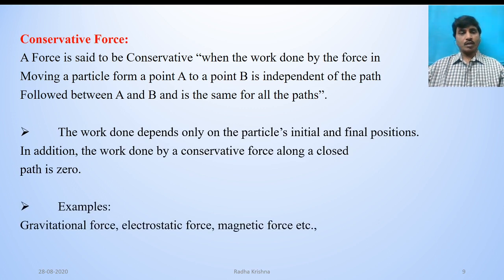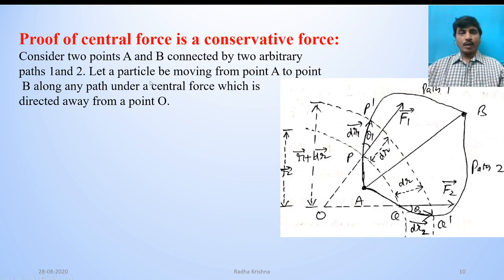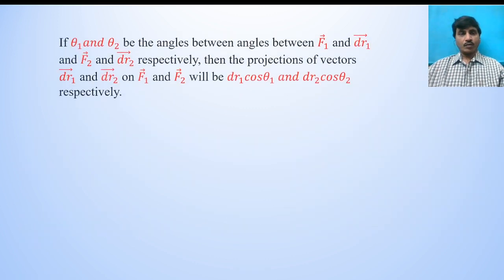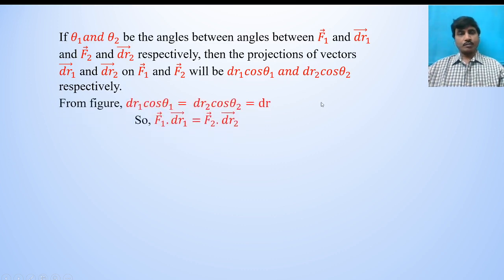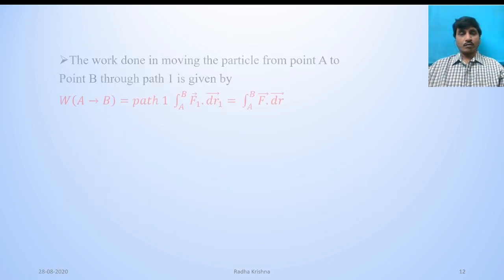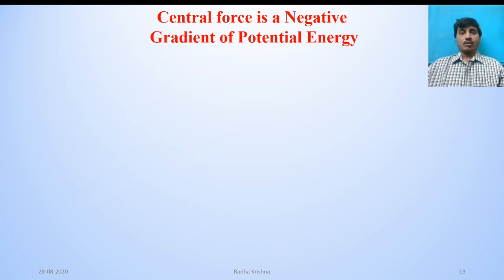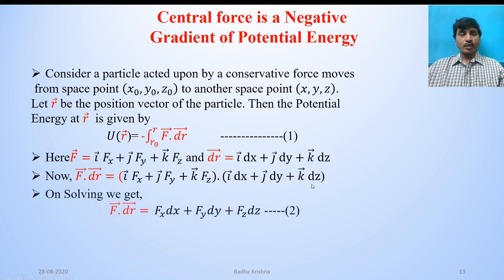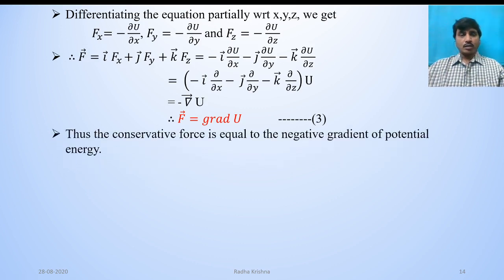Paper 1 Unit 2 Central Forces: Conservative force and proof of Central force is conservative force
This video lecture useful to B.Sc students in understanding the definition of conservative force, proof of central force is a conservative force and proof of conservative force is negative gradient of potential energy.